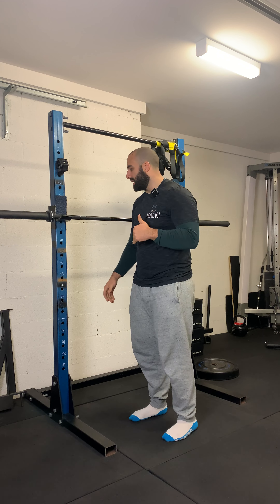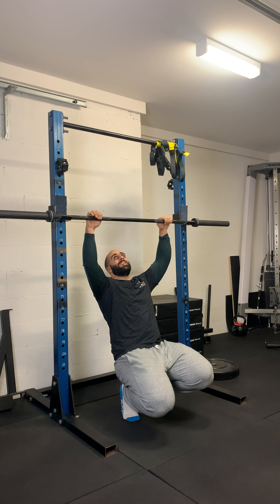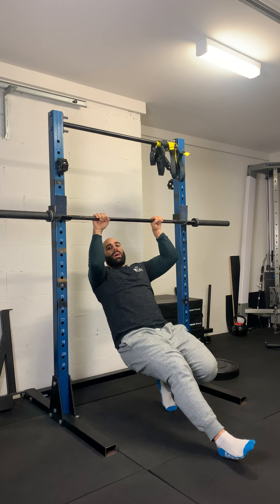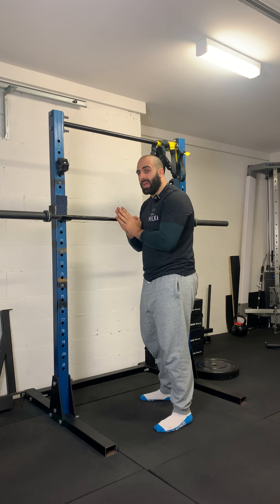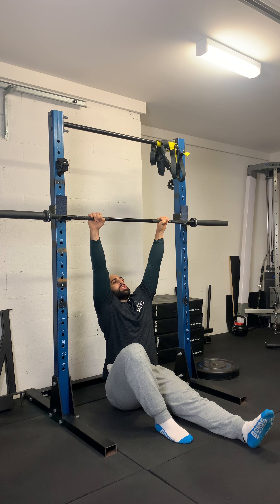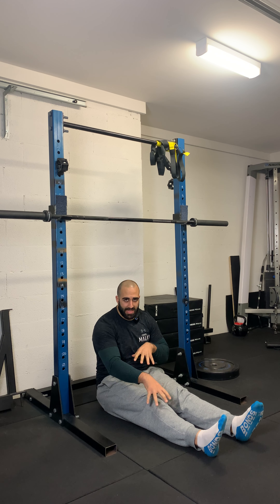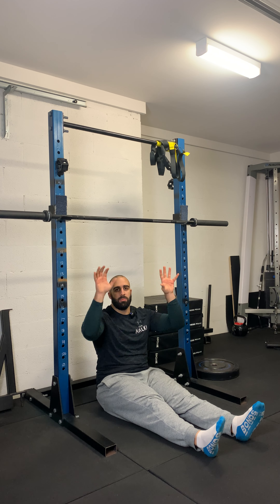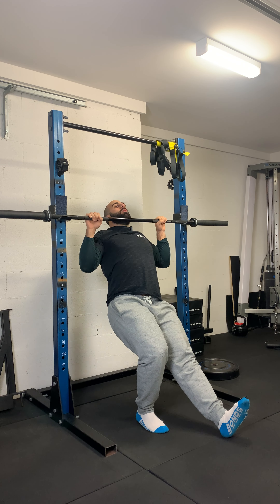How to: B Stance or Staggered Stance Assisted Pull Ups